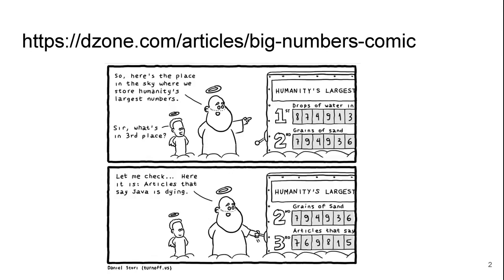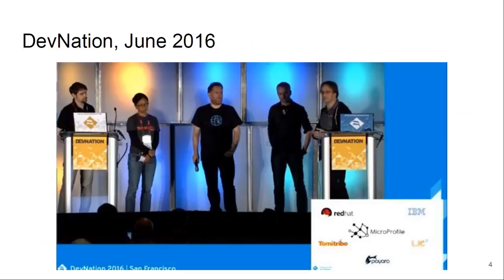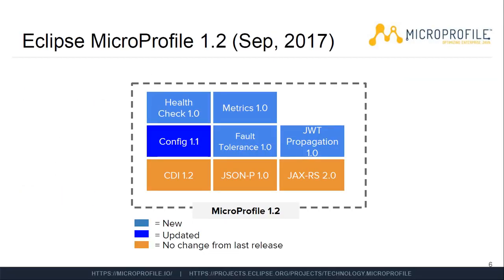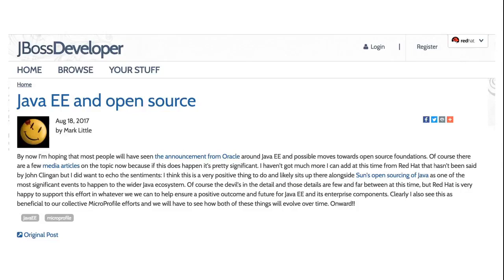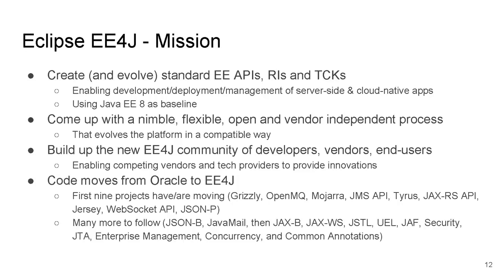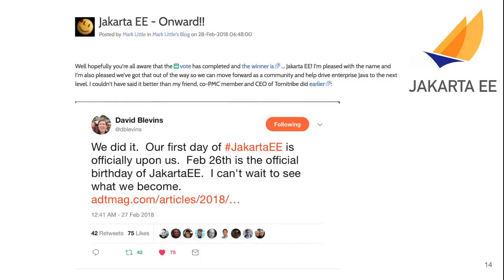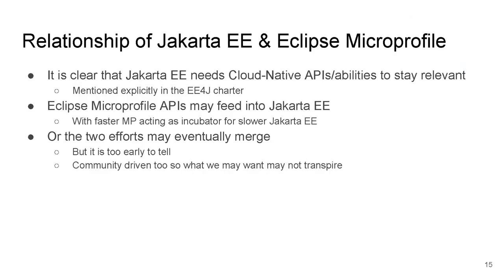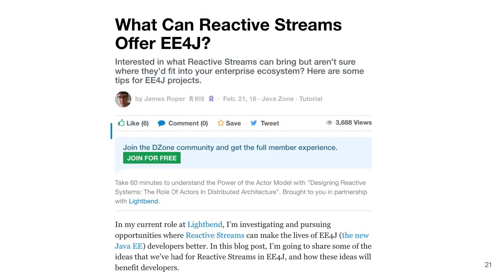Jakarta EE The Future of Java EE Red Hat Developer DevNation Tech Talk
Welcome to the Red Hat Developer DevNation Tech Talk, where we delve into the exciting world of Jakarta EE, the future of Java EE. In this captivating video, we explore the evolution of Java EE and how it has transformed into Jakarta EE, a vibrant open-source community-driven platform for building enterprise-grade Java applications.

Join us as we uncover the value and potential of Jakarta EE in modern application development. We'll discuss the journey of Java EE to Jakarta EE, the motivations behind the transition, and the benefits it brings to developers, enterprises, and the Java ecosystem as a whole.

During this tech talk, our expert presenters will guide you through the key features and capabilities of Jakarta EE. You'll discover how Jakarta EE embraces the latest advancements in cloud-native architectures, microservices, and containerization to empower developers to build robust, scalable, and portable applications.

We'll explore the rich ecosystem of Jakarta EE, including the wide range of compatible implementations and the active community that drives its growth and innovation. Learn how Jakarta EE offers extensive support for industry standards, such as RESTful web services, messaging, security, and persistence, allowing you to leverage proven technologies and best practices in your application development.

Furthermore, we'll dive into the benefits of Jakarta EE's vendor-neutral approach. Discover how Jakarta EE's open governance model and collaboration with major industry players foster interoperability, portability, and choice for developers, ensuring that your applications can run seamlessly across different Java EE-compatible runtimes and cloud environments.

But that's not all! We'll discuss the roadmap and future vision of Jakarta EE, including upcoming releases, enhancements, and the exciting opportunities it presents for Java developers. You'll gain insights into the ongoing efforts to modernize Jakarta EE and make it more relevant and responsive to the needs of today's application development landscape.

By the end of this video, you'll be equipped with the knowledge and understanding to:

- Grasp the evolution of Java EE to Jakarta EE and the significance of the transition
- Explore the features and capabilities of Jakarta EE for building enterprise-grade Java applications
- Harness the power of cloud-native architectures, microservices, and containerization with Jakarta EE
- Leverage the rich ecosystem and community support of Jakarta EE for accelerated development
- Benefit from Jakarta EE's adherence to industry standards and best practices
- Embrace Jakarta EE's vendor-neutral approach for portability and interoperability
- Stay informed about the future roadmap and exciting advancements in Jakarta EE

Whether you're a seasoned Java developer or new to the world of enterprise Java, this video is your gateway to unlocking the potential of Jakarta EE and staying ahead in the evolving Java ecosystem.

Join us now and be part of the future of Java EE with Jakarta EE!